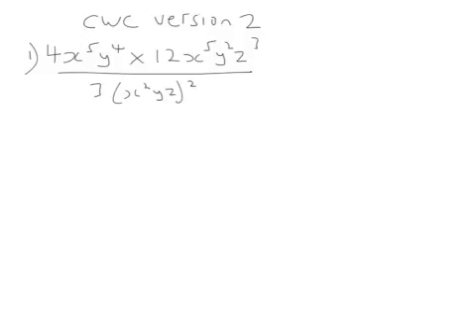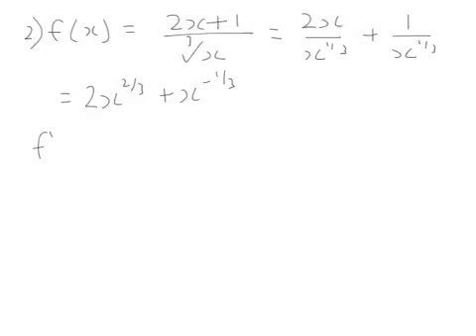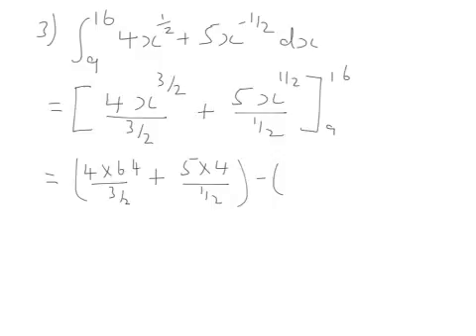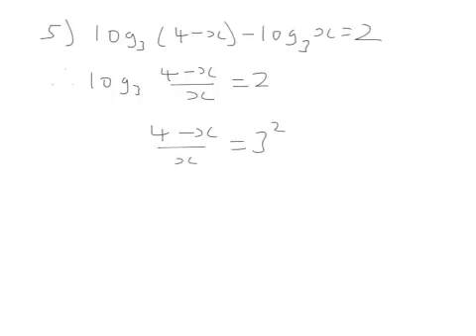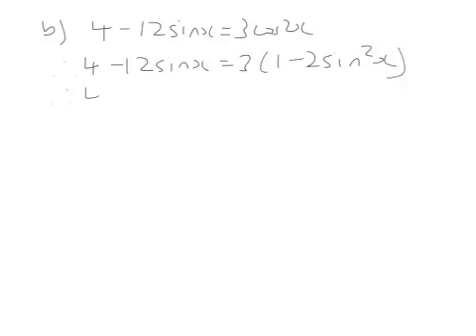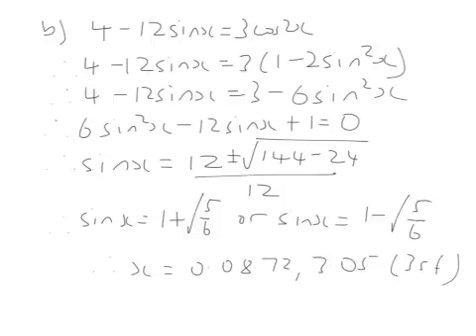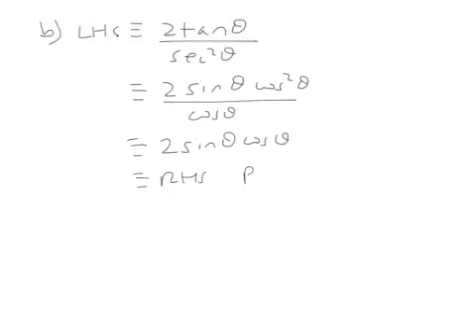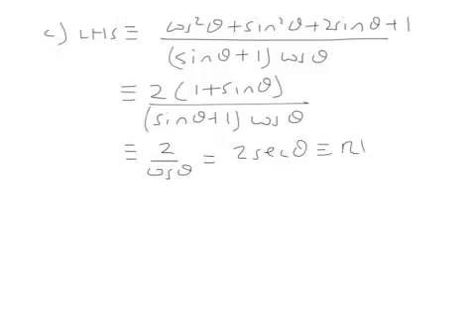CWC Version 2 solutions part 1